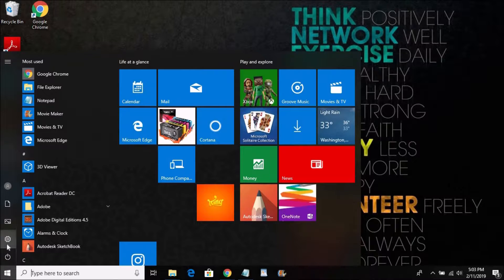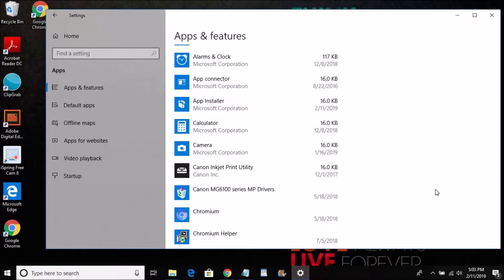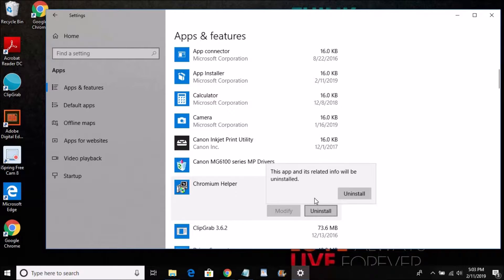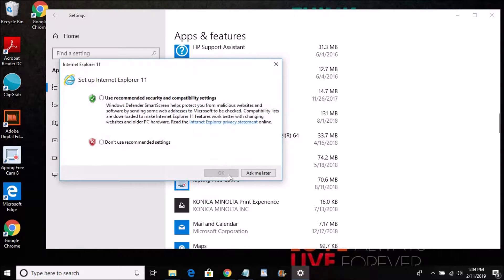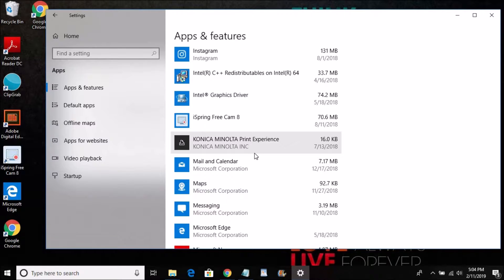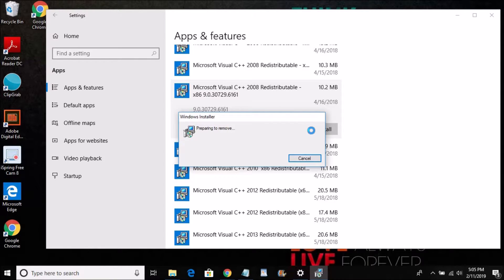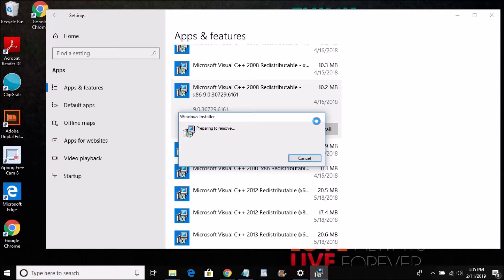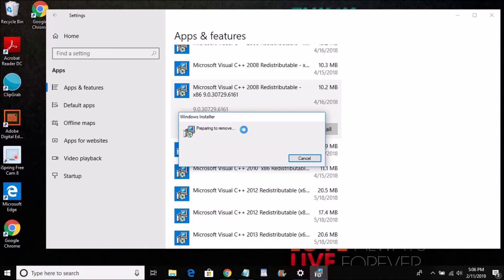How To Uninstall Programs on Windows 10 and Increase Computer Speeds